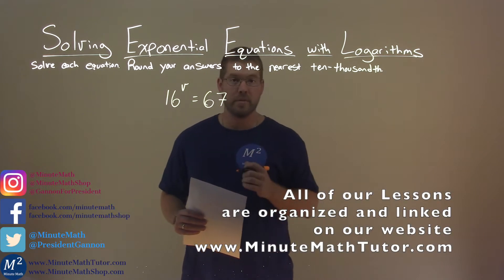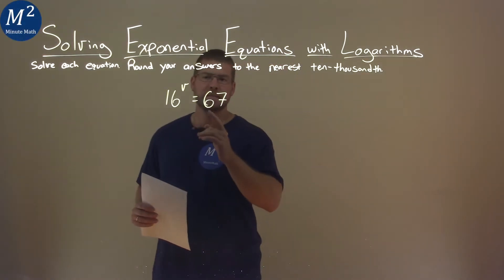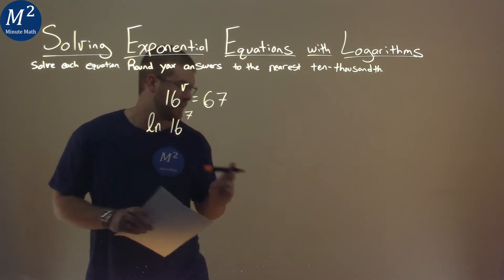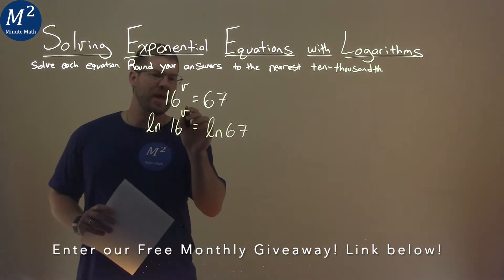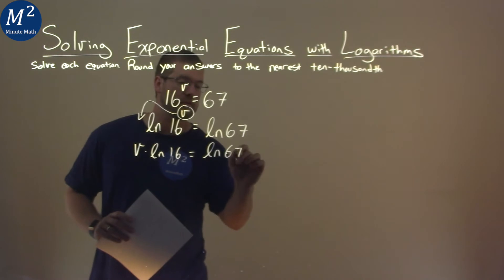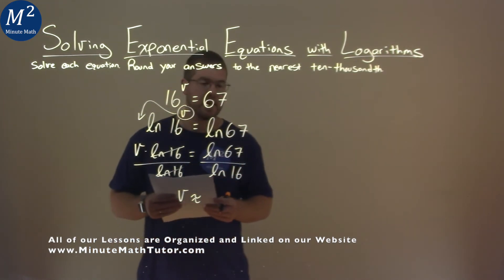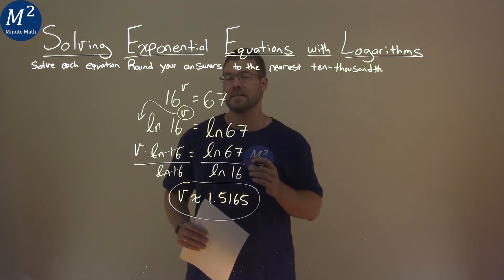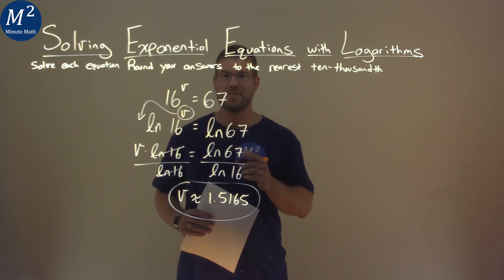Solve 16^v=67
Solving Exponential Equations with Logarithms. We learn how to solve 16^v=67. We learn how to solve the exponential equation 16^v=67 with logarithms and round to the nearest ten-thousandth. This is a great introduction into exponential functions and how to solve exponential equations. This is under the topic of Exponential and Logarithmic Functions with this free online math video lesson.